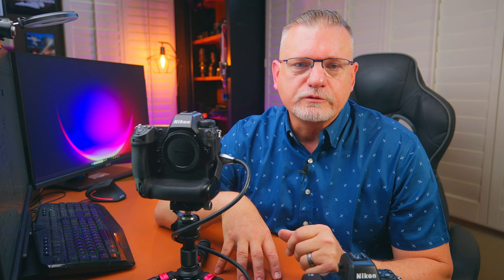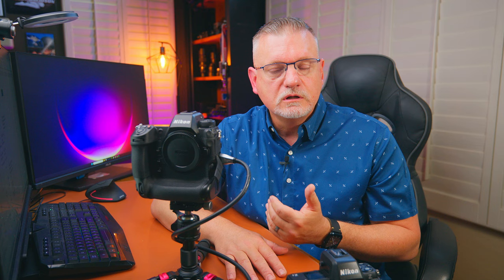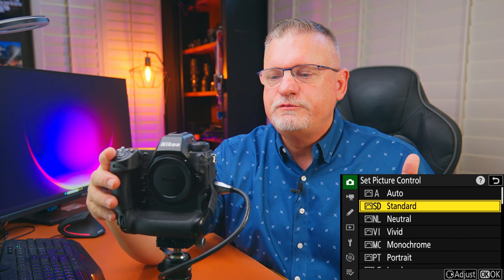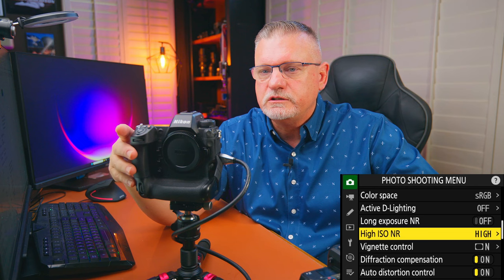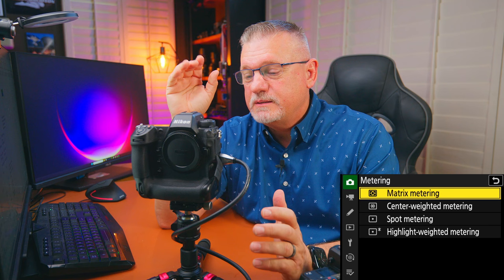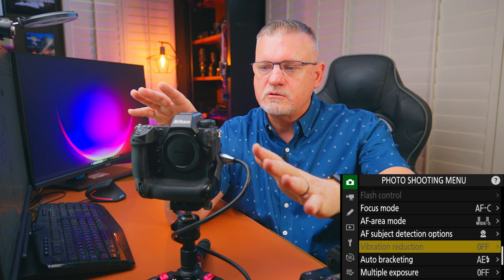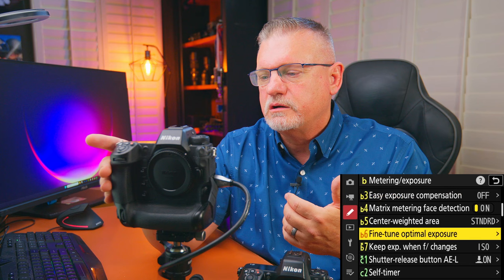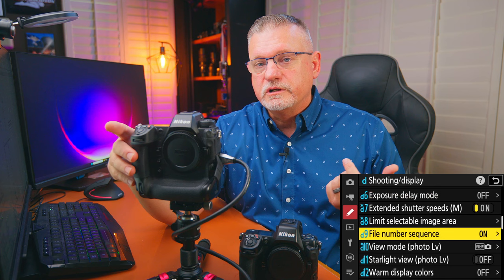Recommended Nikon Z8 & Z9 Menu Settings For Sports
Today, I'm taking you through my preferred camera settings for the Nikon Z8 and Z9. I'll focus on the Photo Shooting and Custom Settings Menus, with the minimum settings you need to get started in sports photography with these cameras.

Chapters:
0:00 - Intro
1:20 - Photo Shooting Menu
12:15 - Custom Settings Menu
I now use Audiio for the music and sound effects in my videos.

Threads: jackbeasleymedia